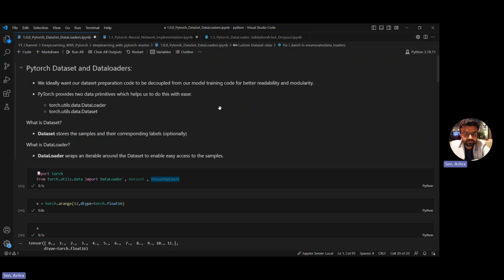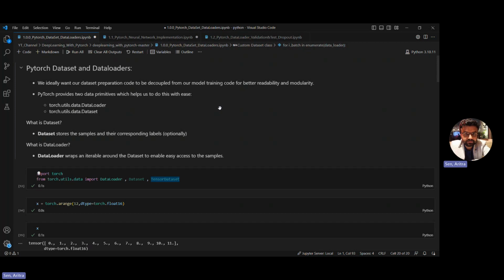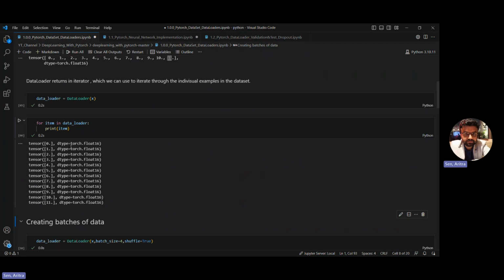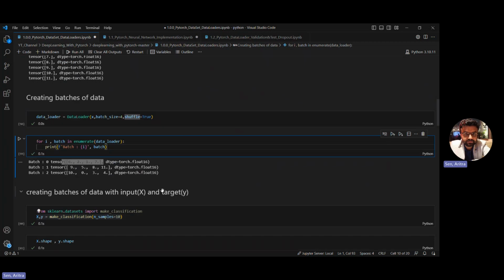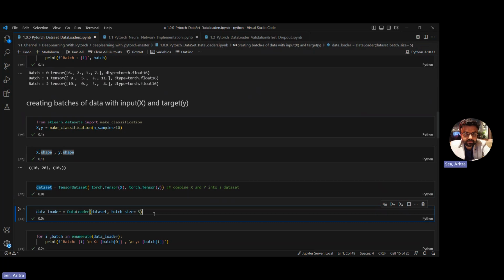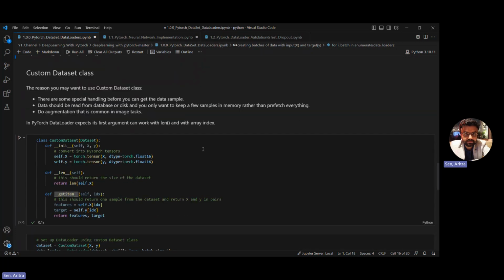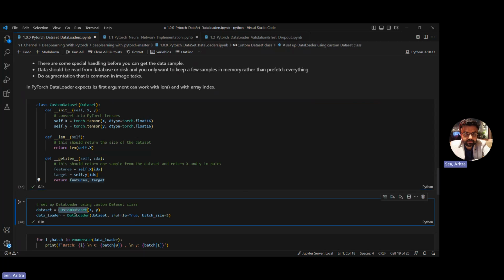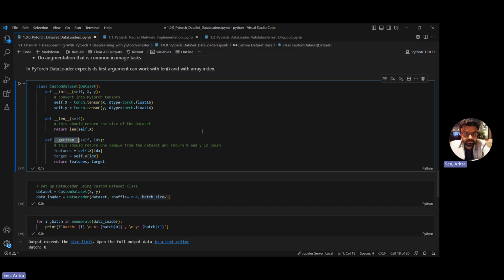EP14: DL with Pytorch: From Zero to GNN: What is Pytorch dataset and dataloaders ?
Continuing the DeepLearningWithPytorch FromZeroToGNN series. This video talks about What is Pytorch dataset and dataloaders with code.